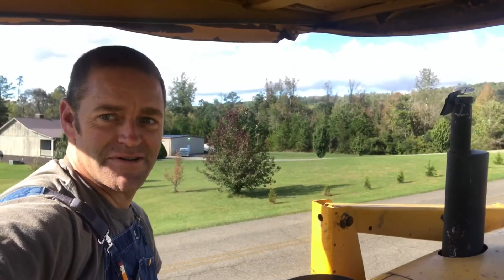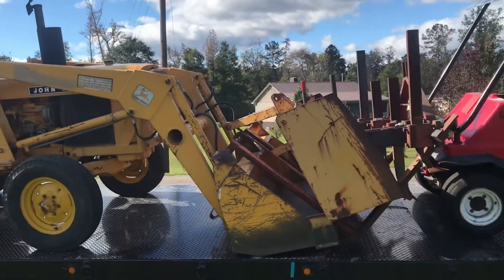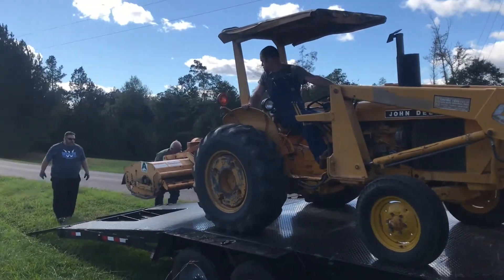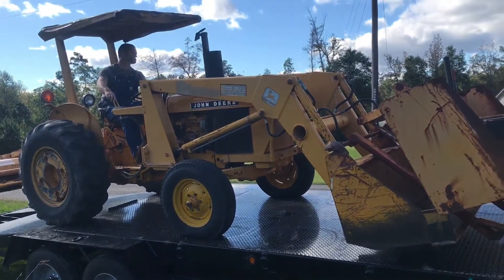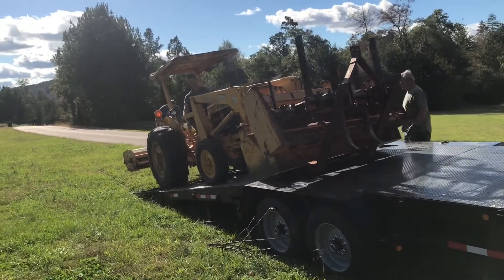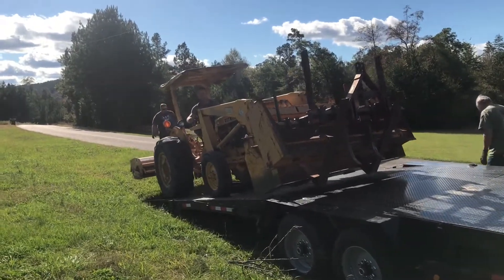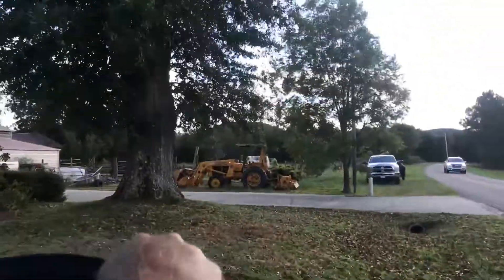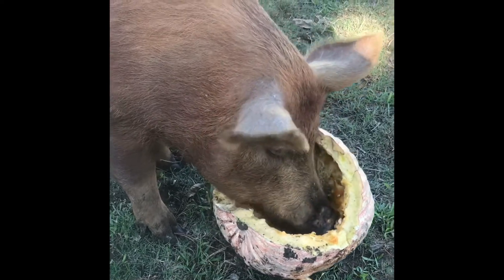I’m So Giddy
We received a huge blessing today. Wait until you see it!